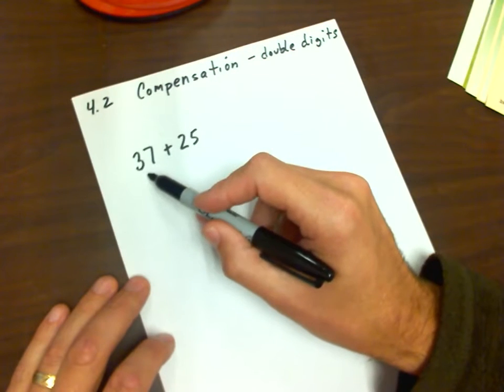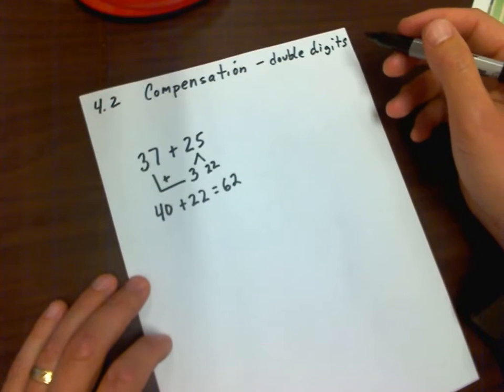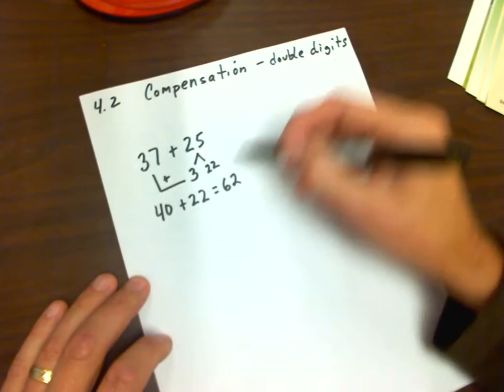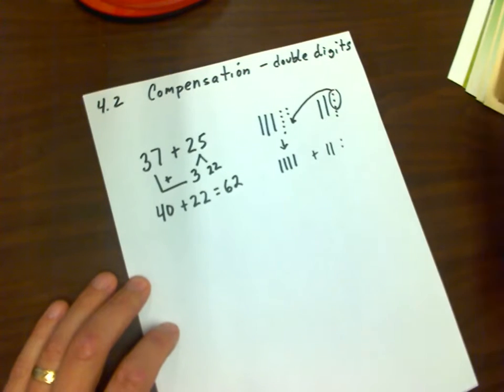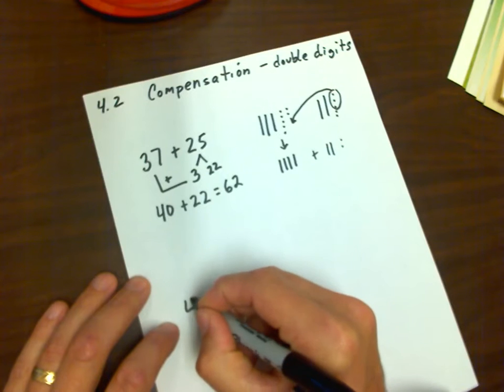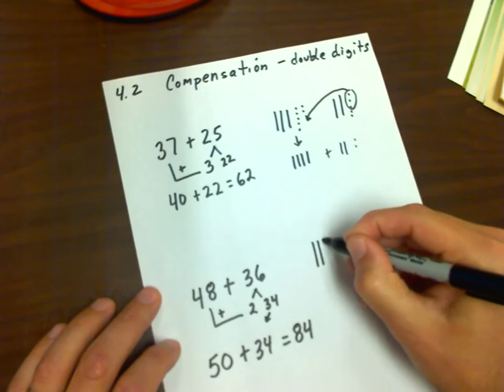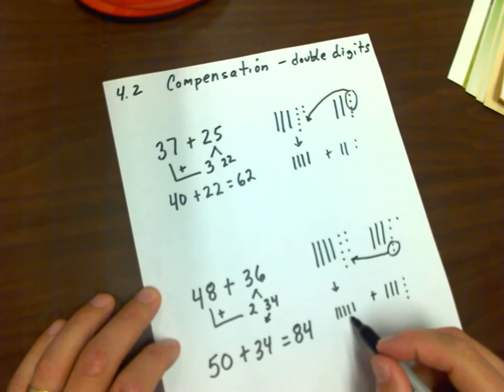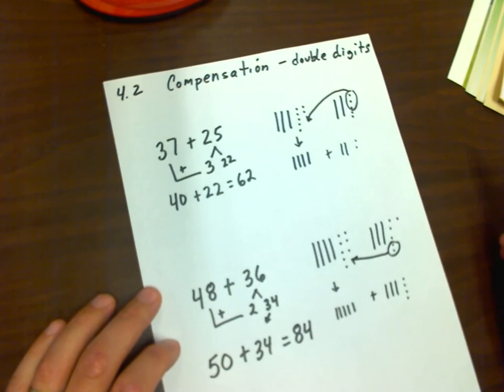lesson 4 2 Compensation